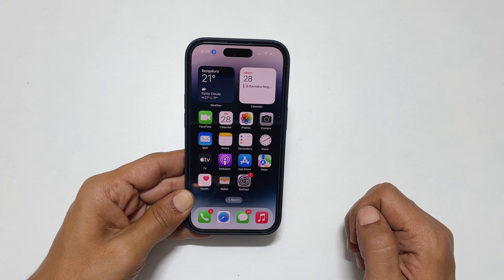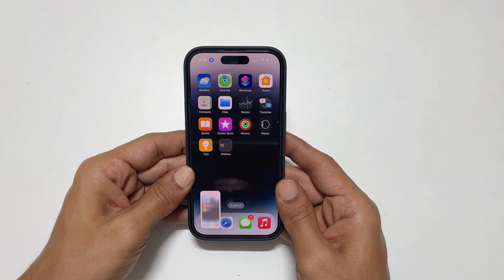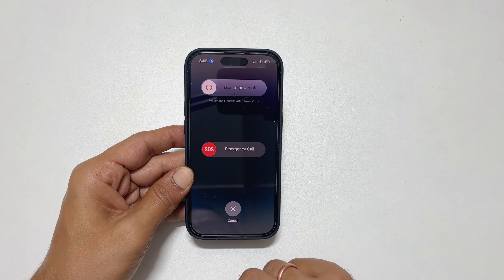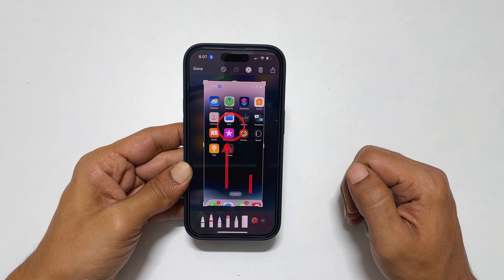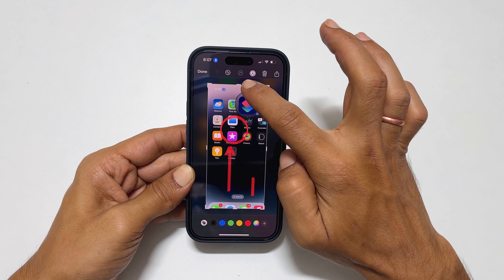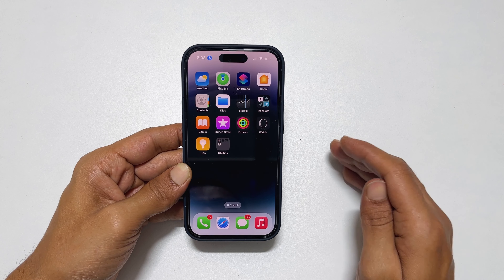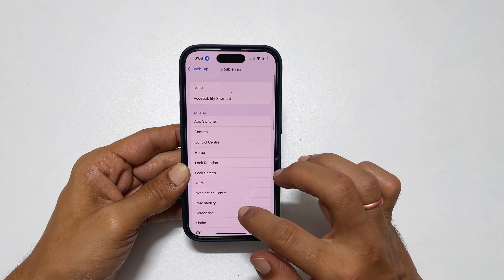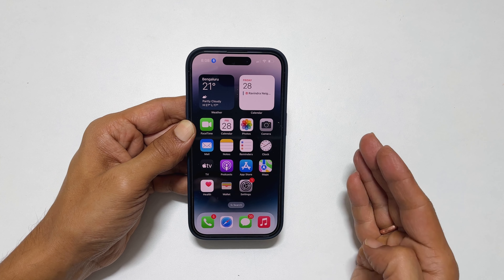How to take screenshot on iPhone 14 Pro Max - 2 Ways(Includes Back Tap)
Video on how to screenshot on iPhone 14 Pro Max.